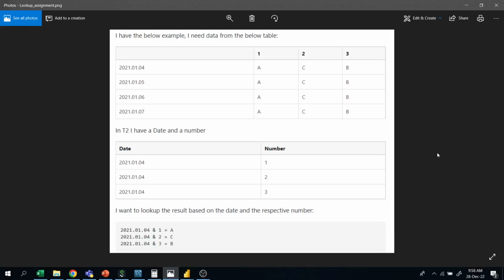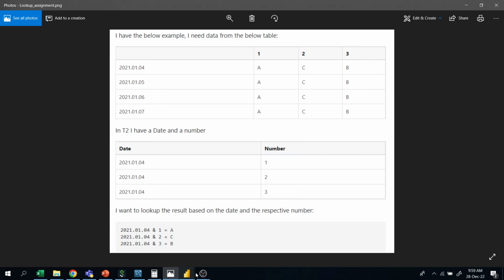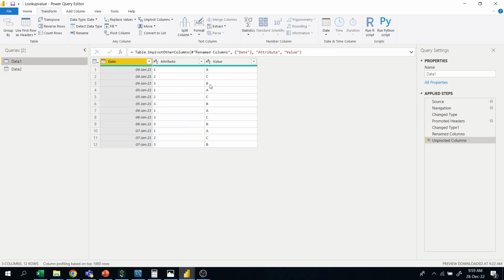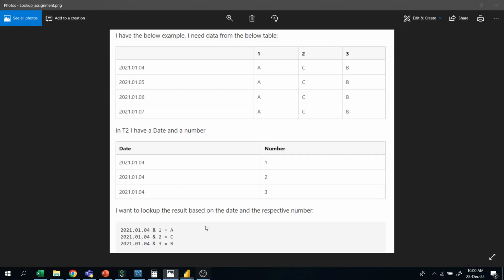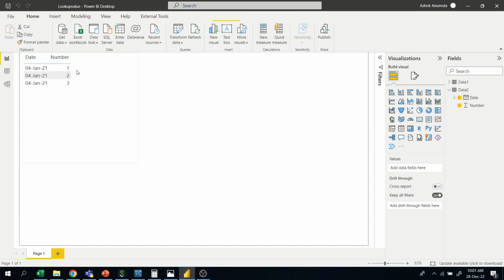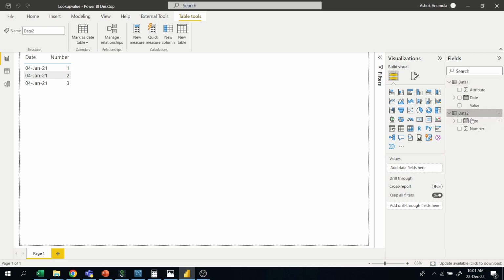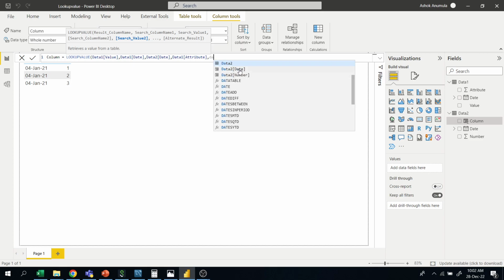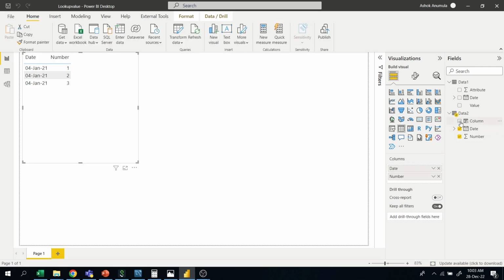Lookupvalue in Power BI - Real Time Task